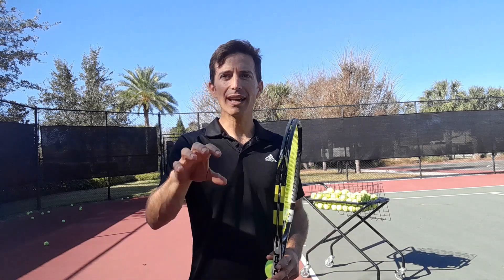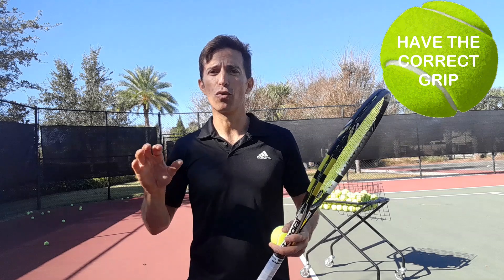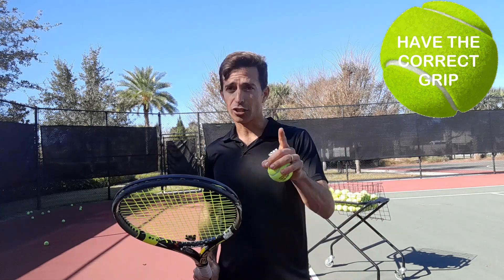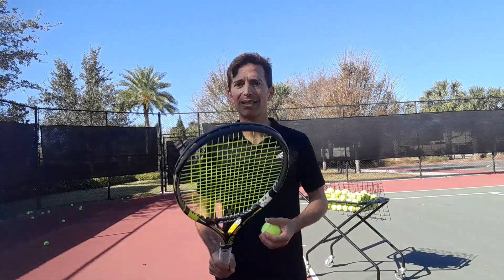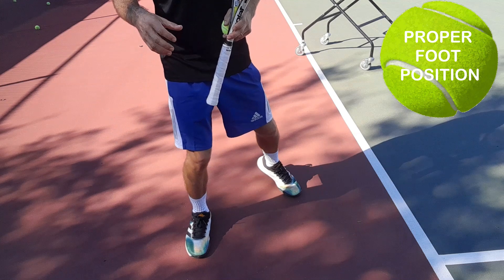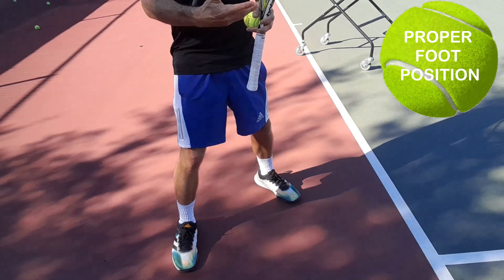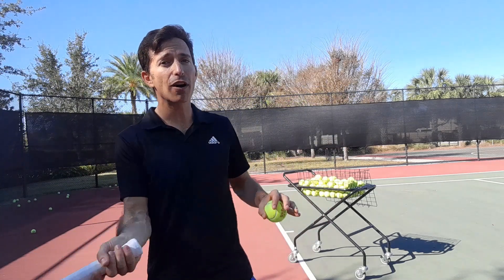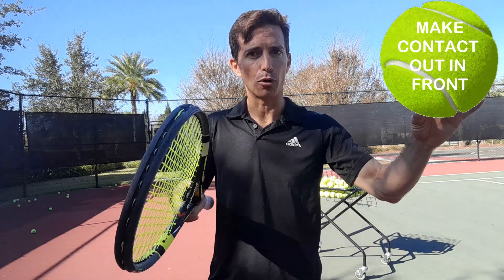How you can hit your forehand like Carlos Alcaraz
Learn the secrets behind world #1 ATP tennis players, Carlos Alcaraz, and how he generates the spin and power he has on his forehand. Check out my tennis lesson videos to keep improving your game and becoming a better player.

🥇 The Saber. The only on-court training aid that helps tennis players build consistency, turning losses into wins.

🎁Tired of picking up tennis balls, try the ball mower!